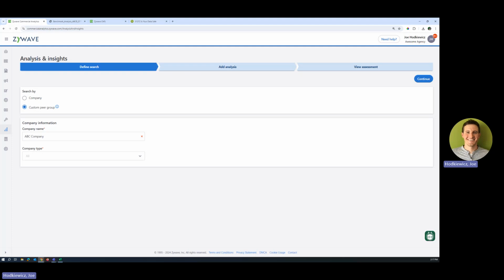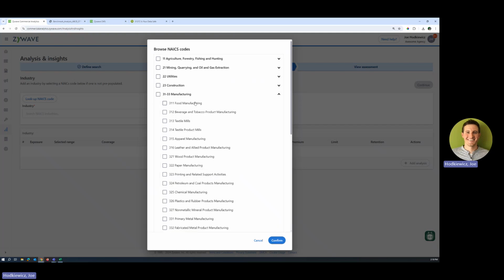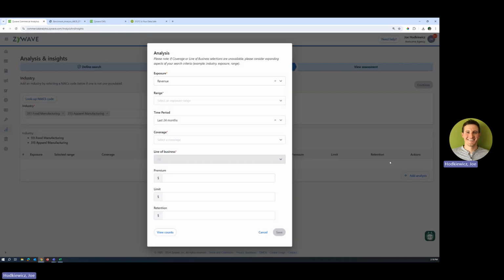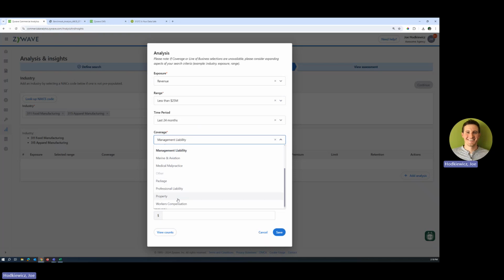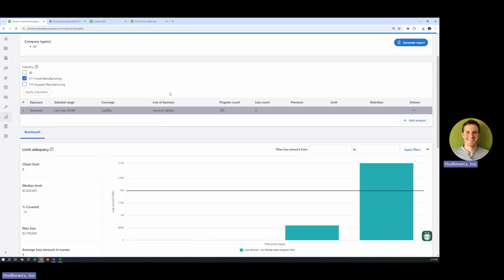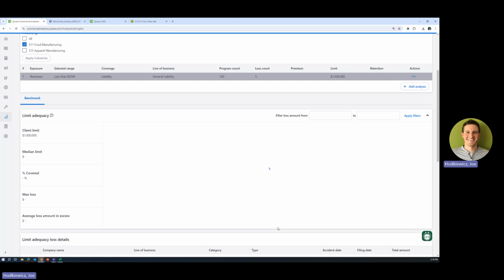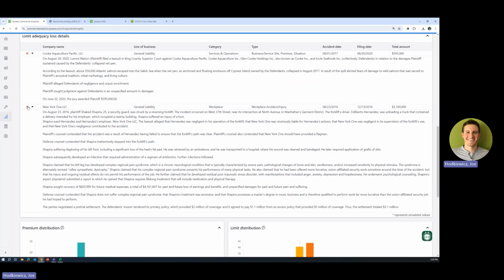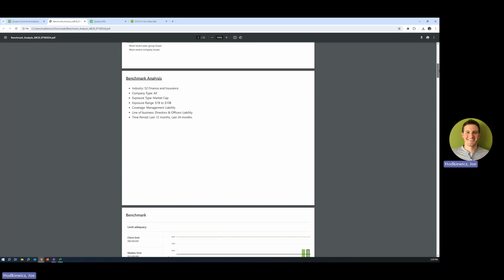Quick Highlights of Benchmarking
Brief run through on how to create a benchmarking report for a client or prospect.